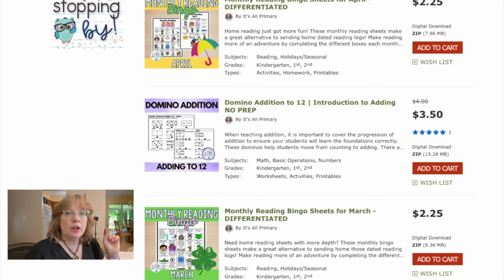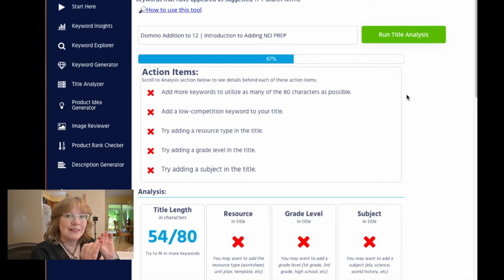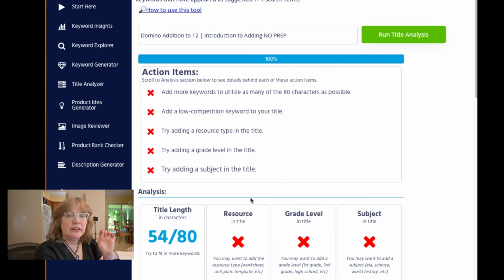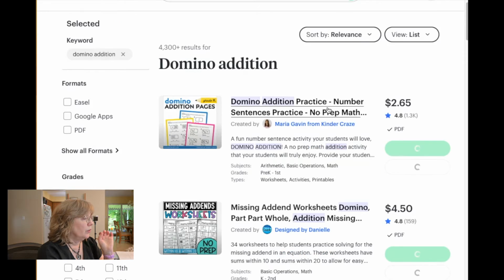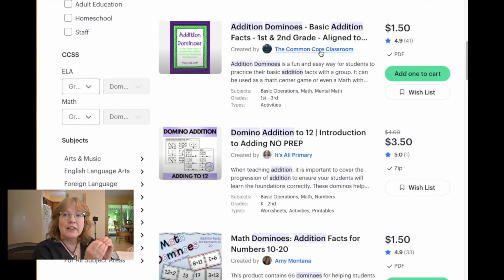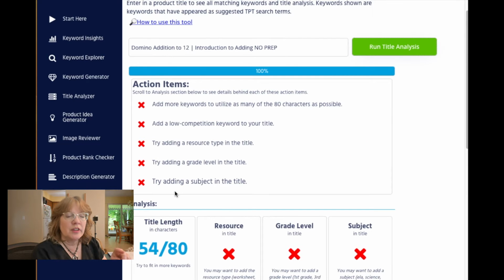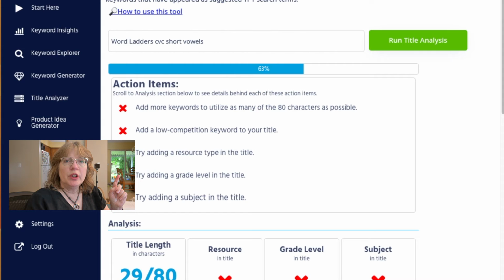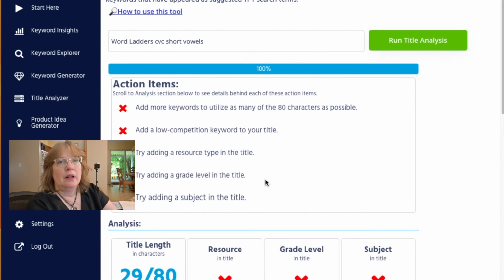OPTIMIZING Your TEACHERS PAY TEACHERS PRODUCT TITLES | TPT SELLER TIPS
In this video we are looking at your Teachers pay teachers product titles. Are they optimized? If you are looking for more views for your Teachers Pay Teachers products, then you need your titles optimized. TPT seller tips for the new TPT seller or veteran.

Websites Mentioned:
Teachers Pay Teachers | TPT